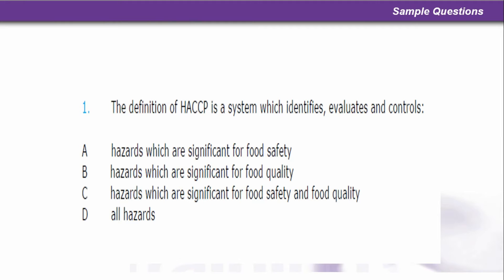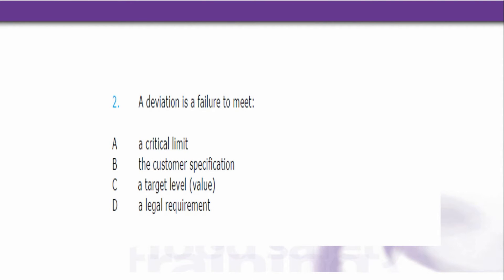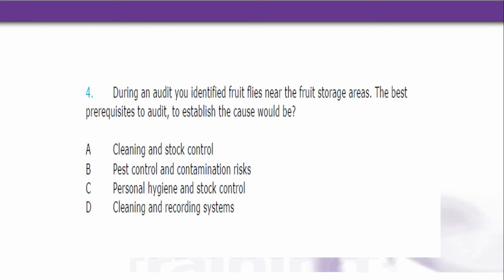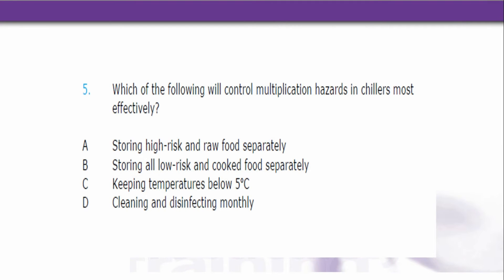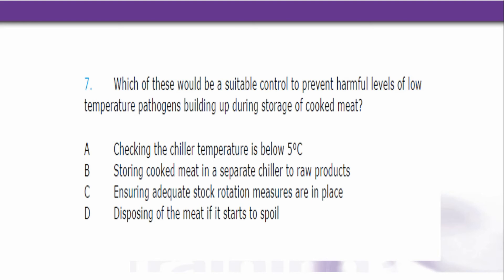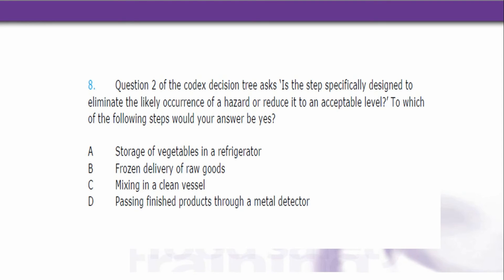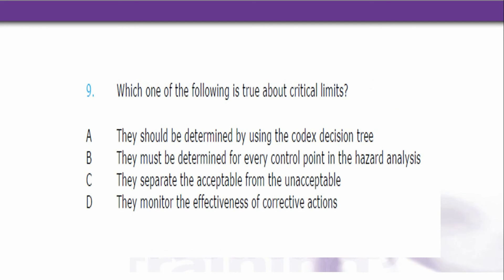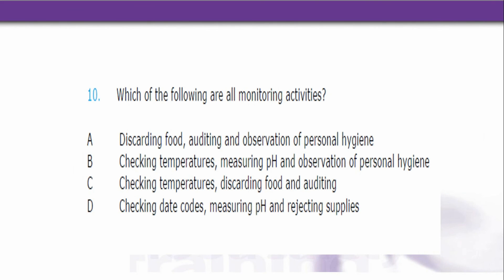HACCP - Hazard Analysis Critical Control Points - Part 15- Questions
The provision of food hygiene training courses free online